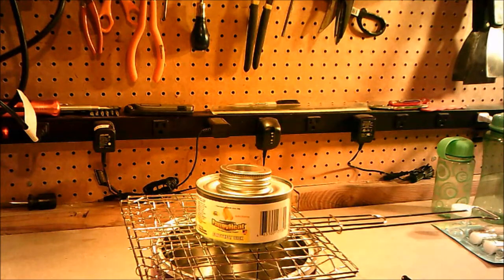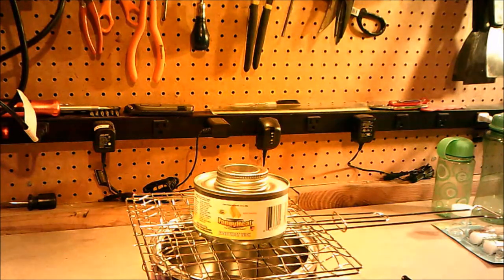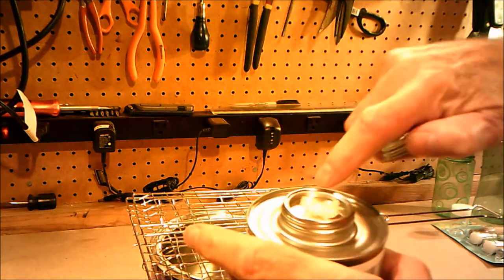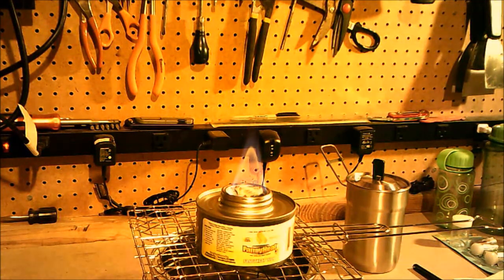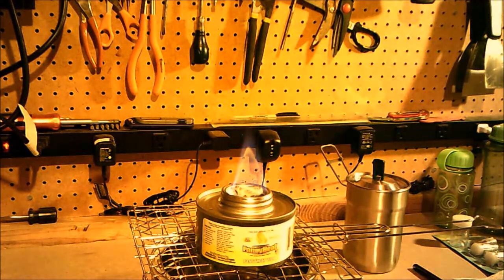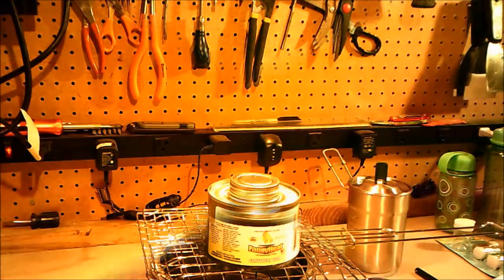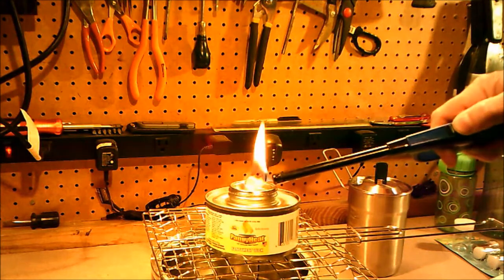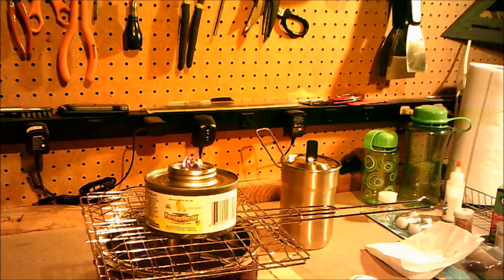Dollar Tree chafing fuel: burn time test (is it worth it?)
Saw this yesterday for the first time and decided to see how it works.